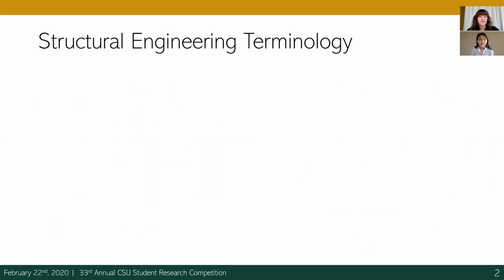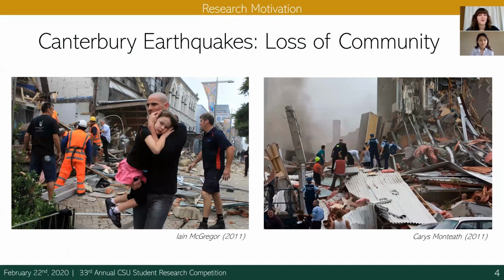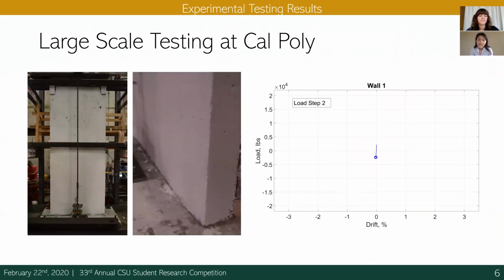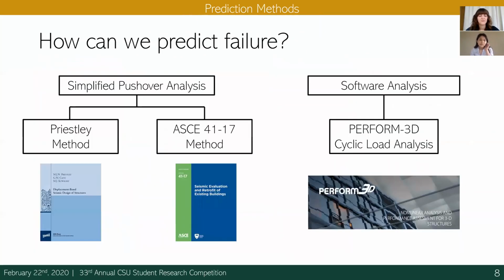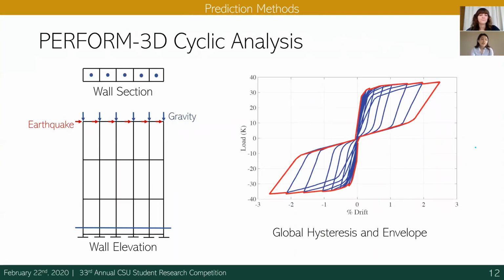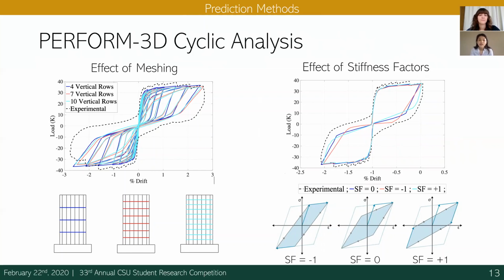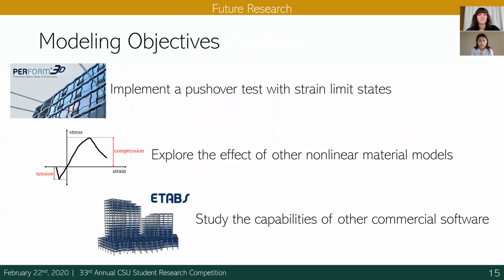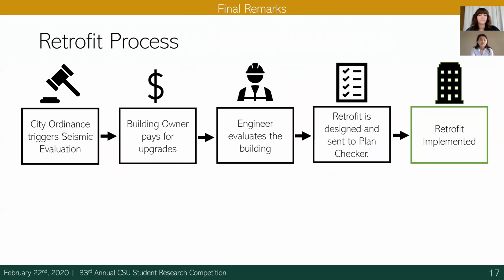Jenna Williams - CPSLO - Investigation of Modeling Strategies for Lightly Reinforced Concrete Walls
The researchers explored how to reduce the large number of irrecoverable,
abandoned concrete buildings by implementing new modeling techniques that accurately predict structural wall behavior.